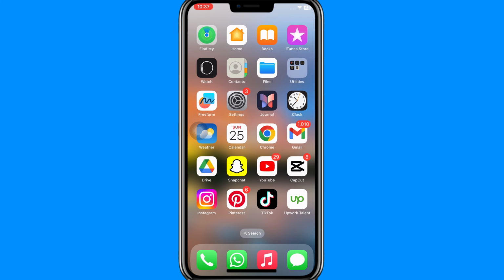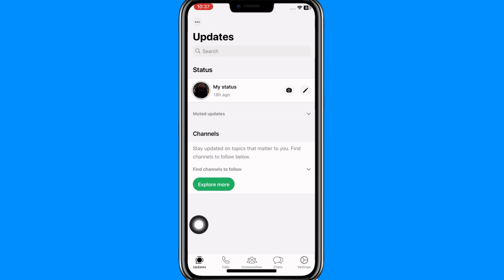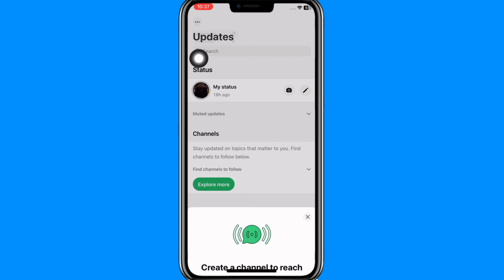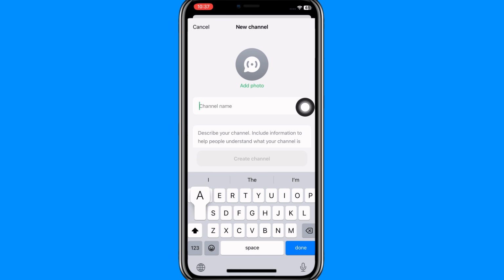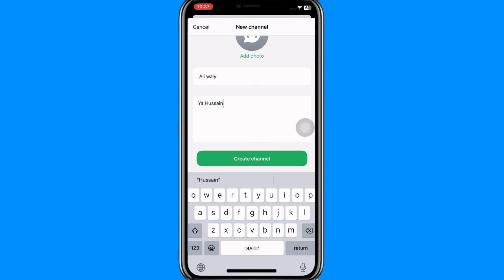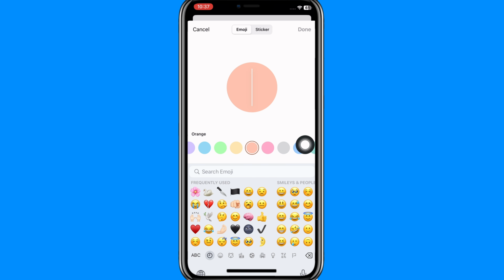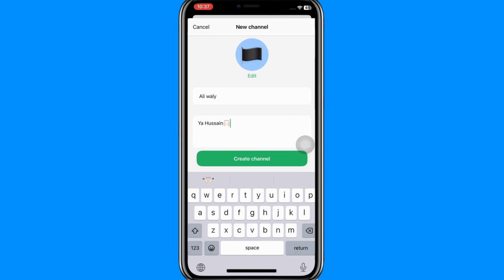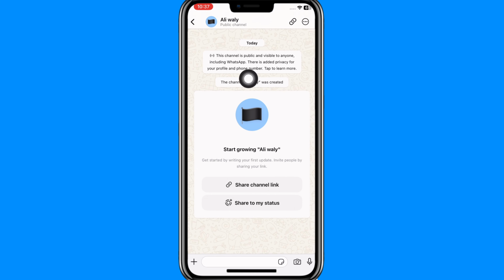How to CREATE CHANNEL on WhatsApp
Learn how to create a channel on WhatsApp with this step-by-step guide. Discover how to set up and manage your WhatsApp channel to connect with your audience effectively.